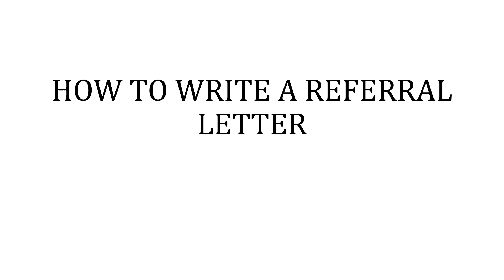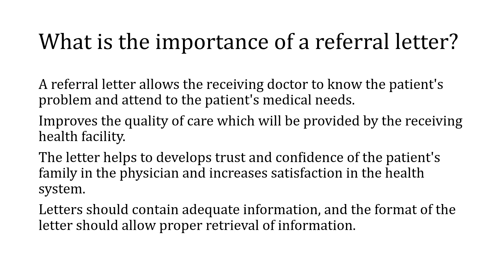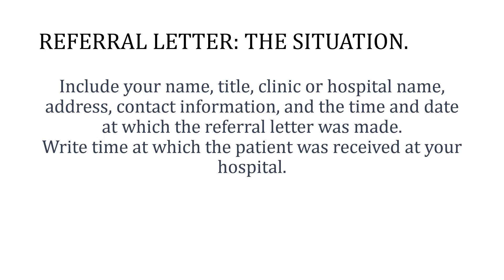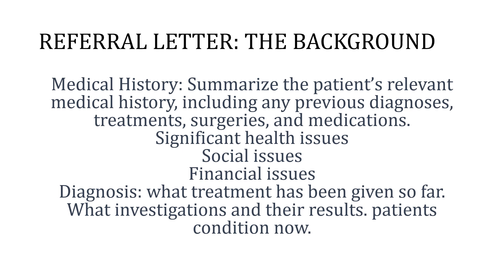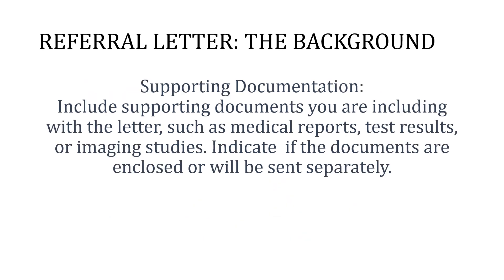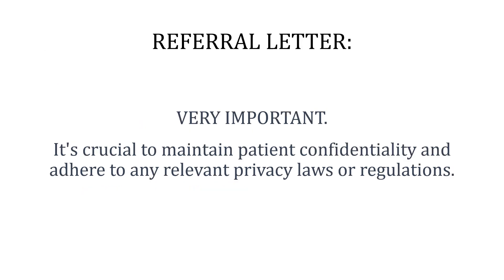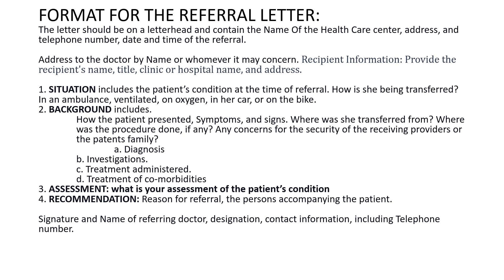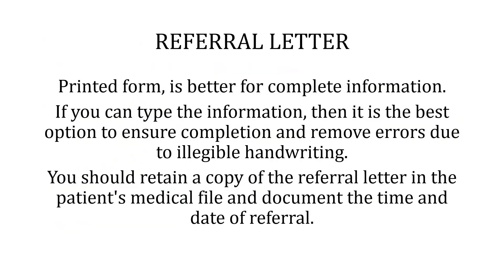WRITING A REFERRAL LETTER | obstetric emergency | FCPS | MCPS | aqorn learning